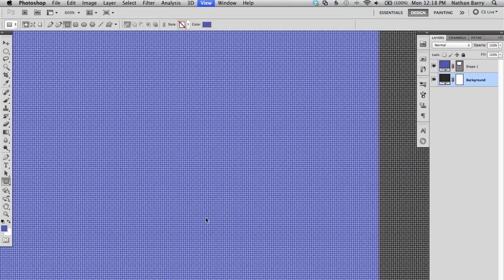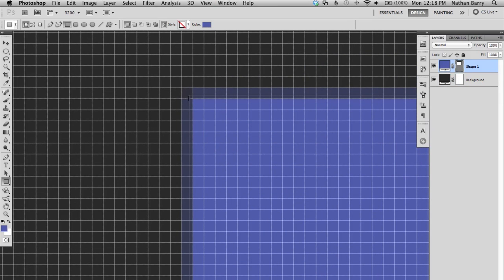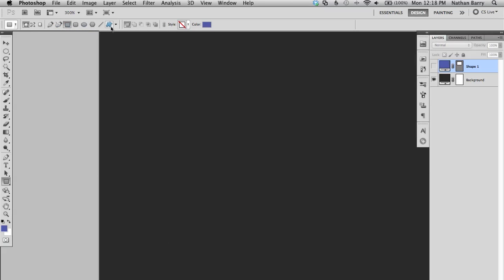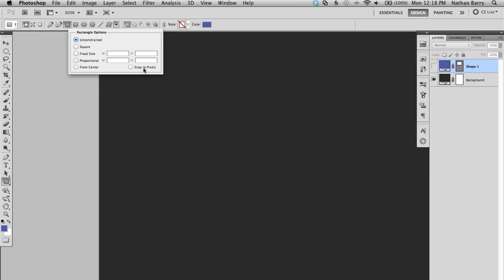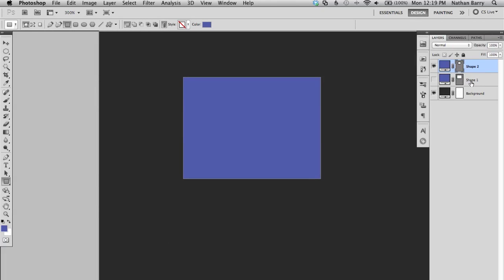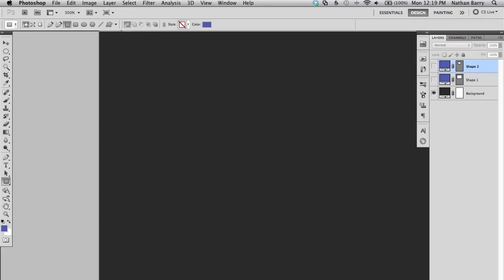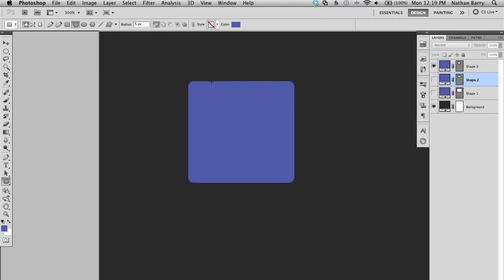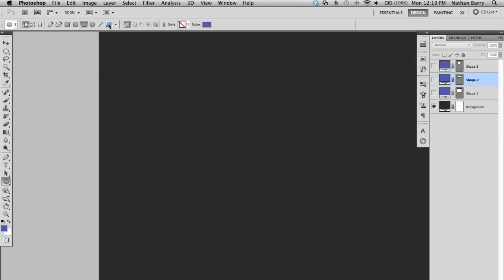Drawing on Full Pixels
To learn more about designing iOS applications read The App Design Handbook